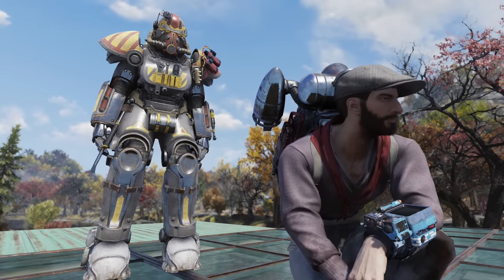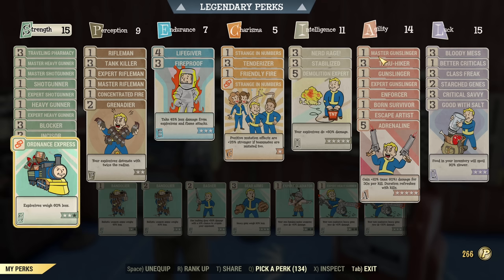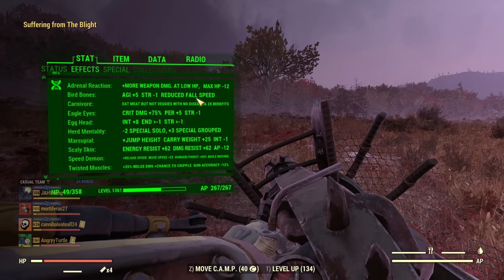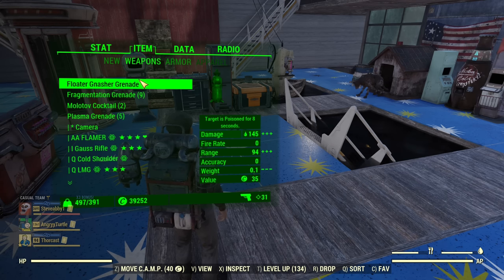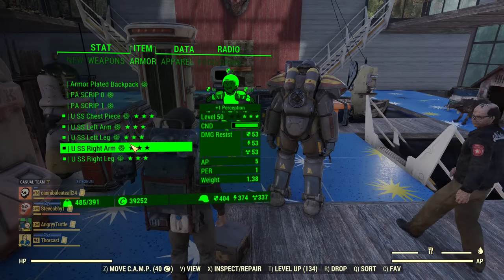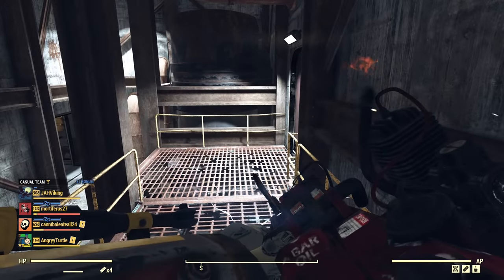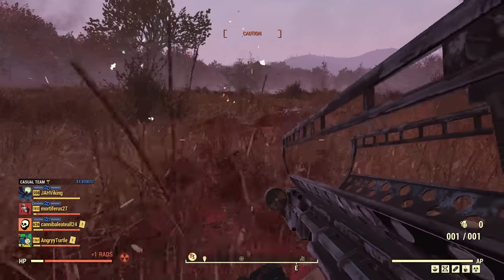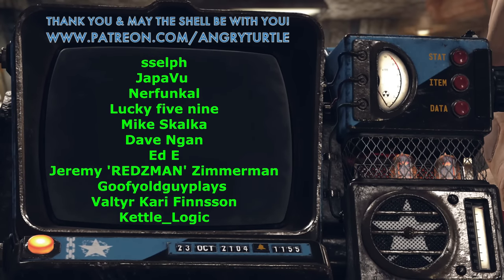Fallout 76: All Around Build - 2024 Still Good - All Weapons - Full & Low Health - Sneak & Tank